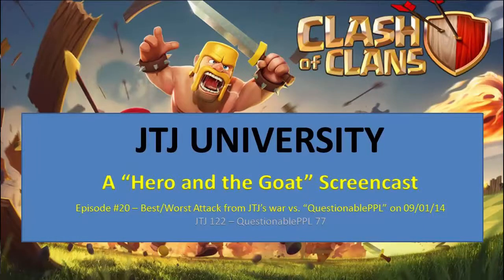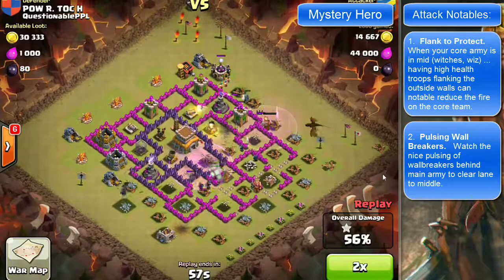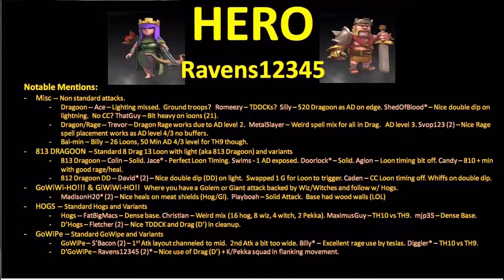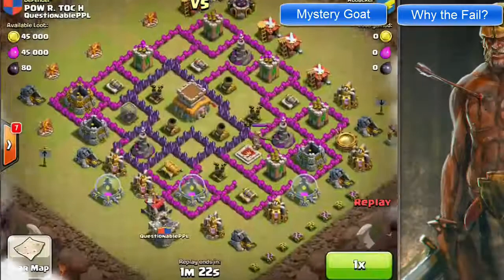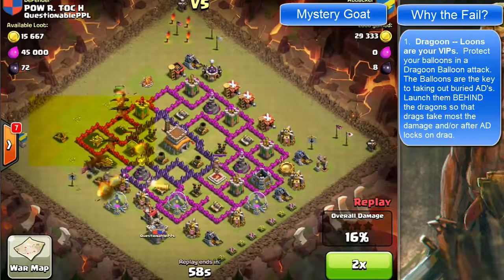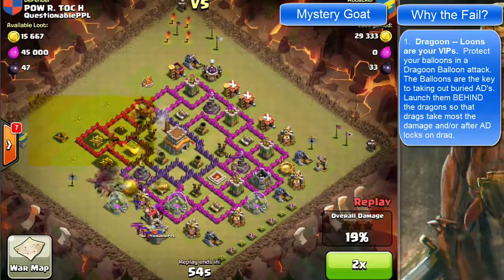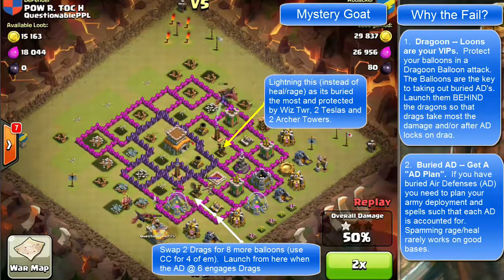Clash of Clans -- Hero and the Goat -- JTJ vs "Questionable PPL" (09/01 CW)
Greetings clashers!

Here is a new "Best & Worst" a.k.a. "Hero and the Goat" screen cast for our most recent war against the "Questionable PPL" clan on 09/01 (won 122-77 in 45v45 format; 37-4-1 now overall).

Notables covered:

*  Hero - Our hero shows us how the GoWiWi Attack coupled w/ 2 flanking forces really can improve the 'hardiness' of your core army in the mid.
*  Goat - Our goat shows us why planning out how to take out each air defense in a Dragoon attack is key

CLASH ON!